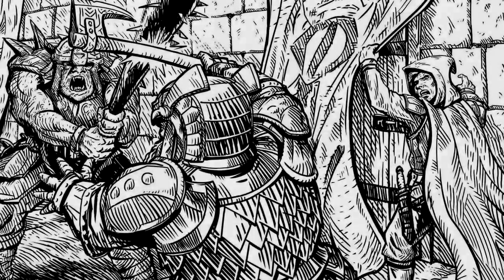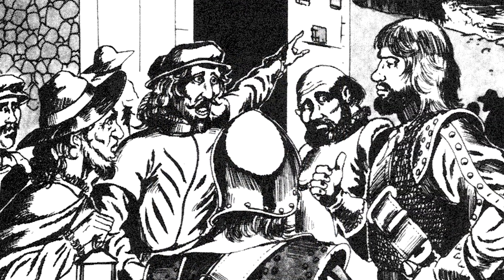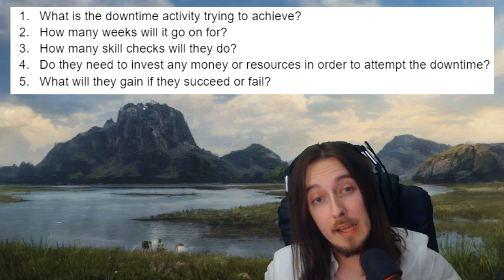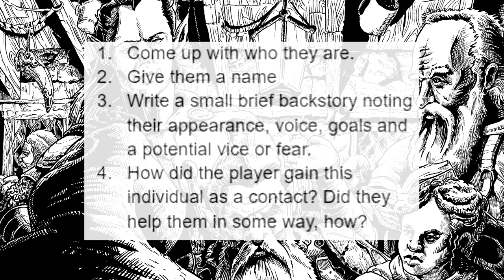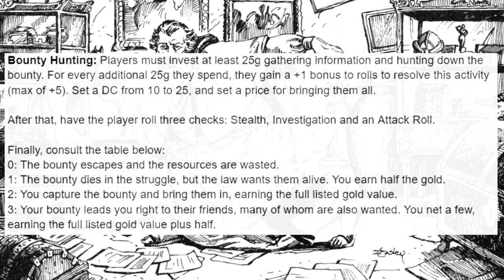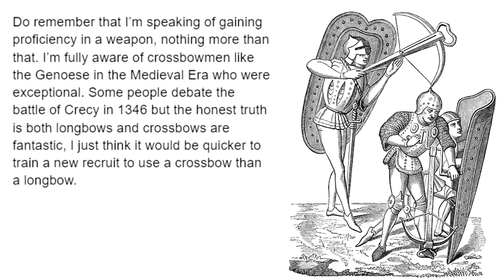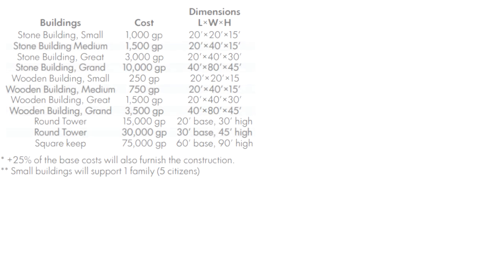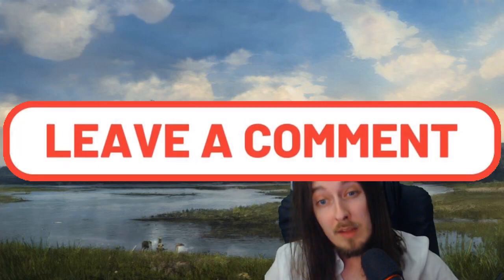Running Downtime Activities - D&D/OSR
This video is all about running downtimes in your TTRPG campaigns. Whilst I play D&D, these rules and ideas can be used across any system, especially d20 systems. When players join my groups, the first thing they usually say is that they really like how I downtimes, so I was hoping to share some of my knowledge with you guys today.

I do plan to do some more videos regarding stronghold creation, dynamic events, and a system I've made to create magical items, but I think those videos will have to wait.

CHAPTERS:

0:00 Start
0:43 Intro
1:22 Downtime Activities Discussion
2:19 Activities List
3:04 Carousing Example
4:26 Bounty Hunting Example
6:32 Training Skills & Proficiencies
7:38 Strongholds
8:10 Great Resources for Strongholds
9:00 BECMI Discussion